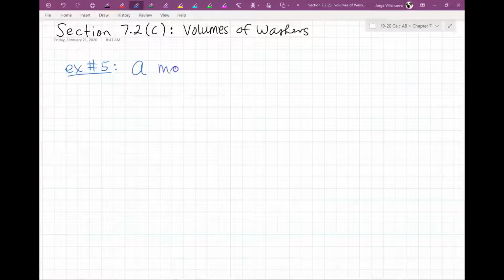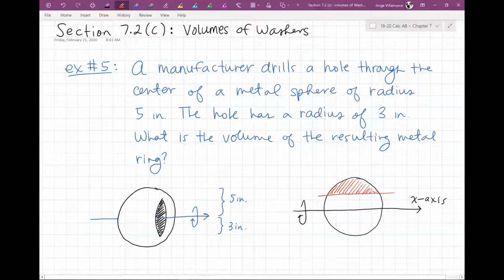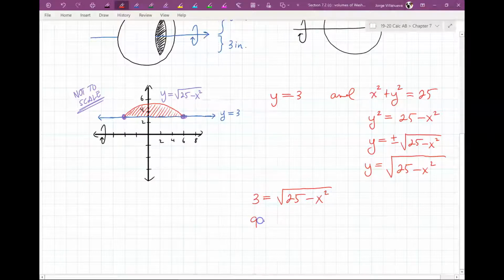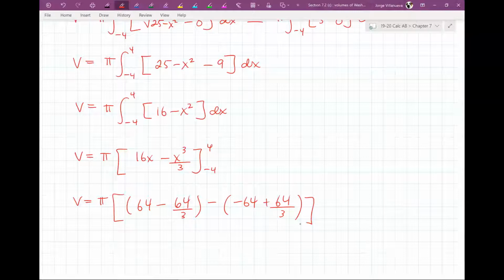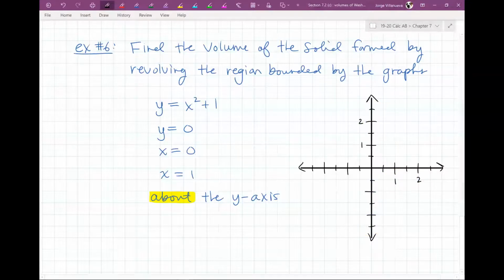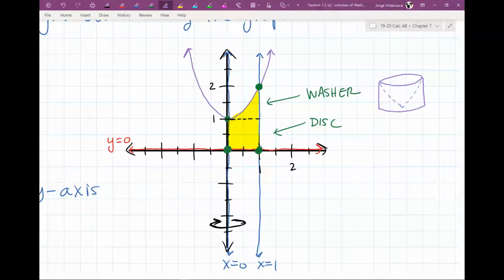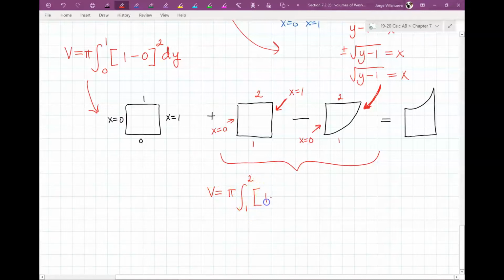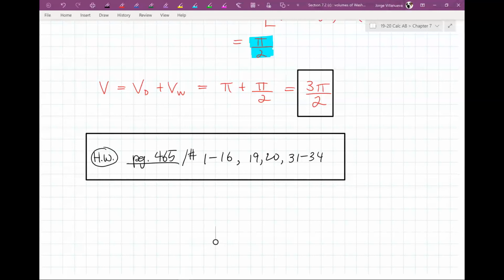Section 7.2(C): Volumes of Washers